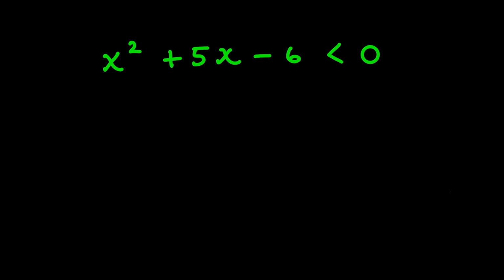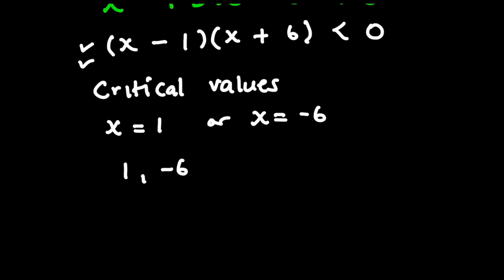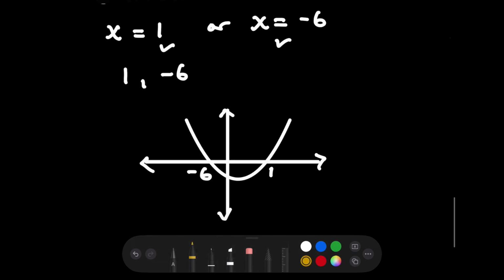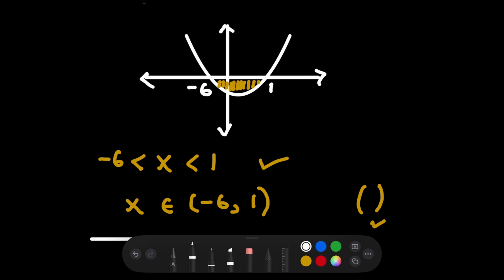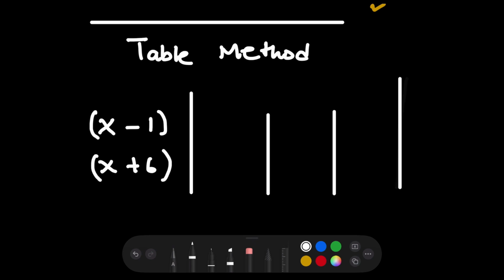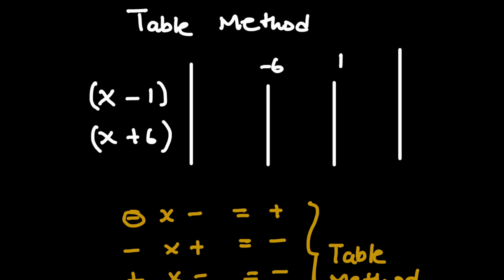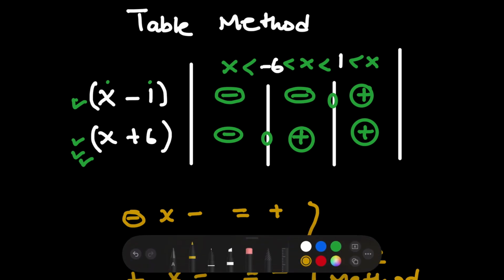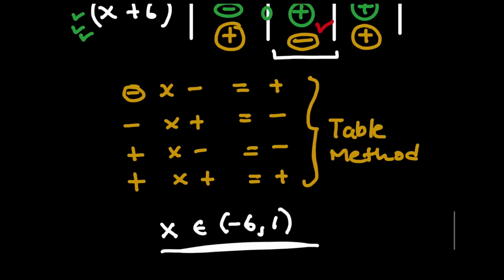GRADE 12 Mathematical | Quadratic Inequalities Solved Graphically & by Table Method Ep6